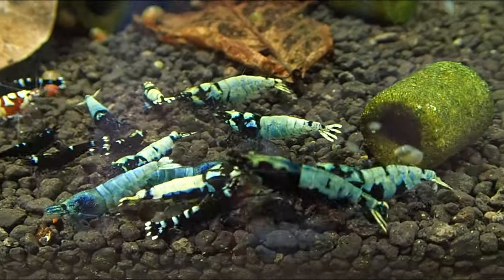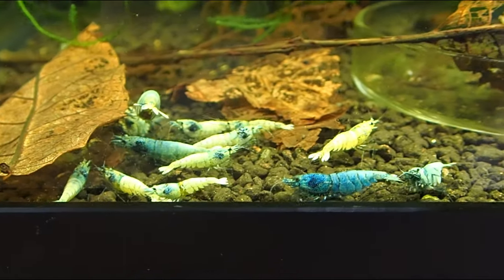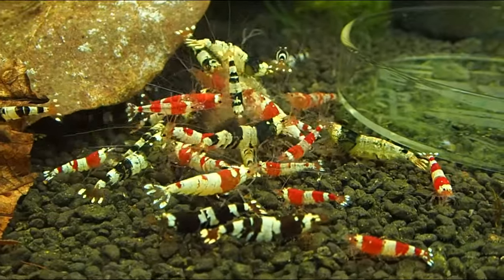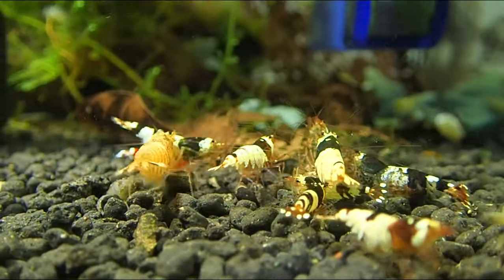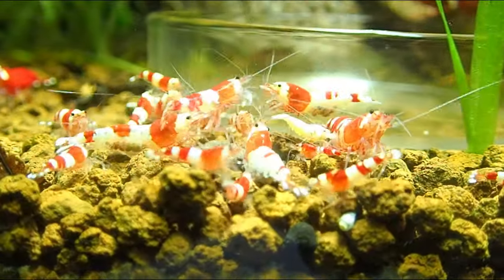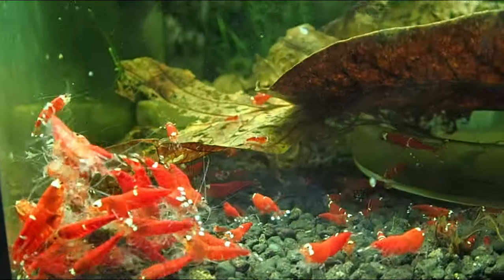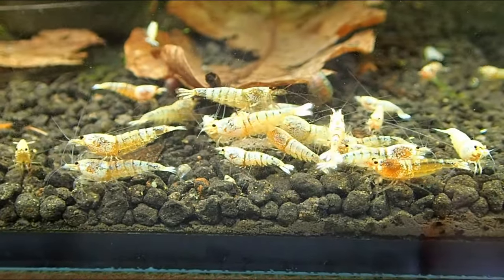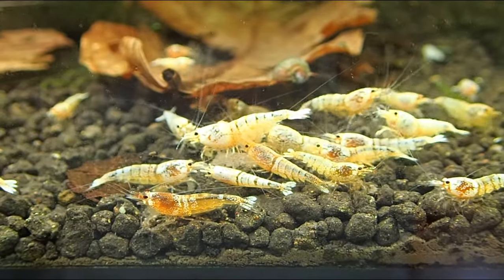How to feed Caridina Shrimp? How Much and How Often